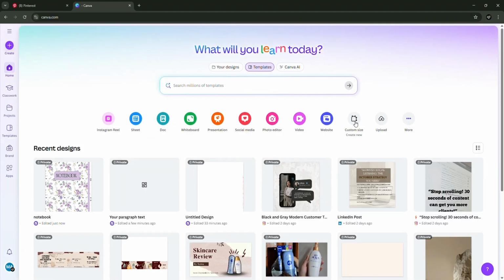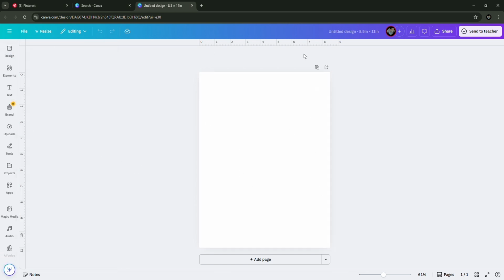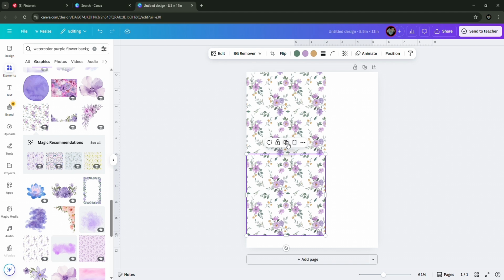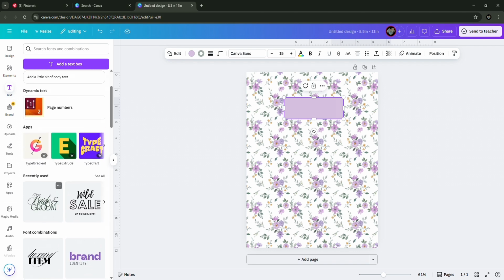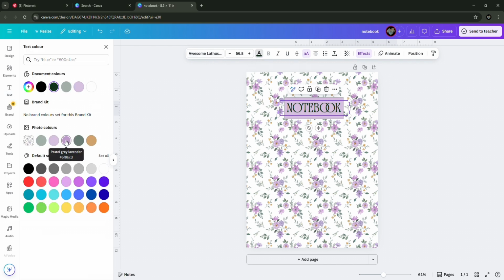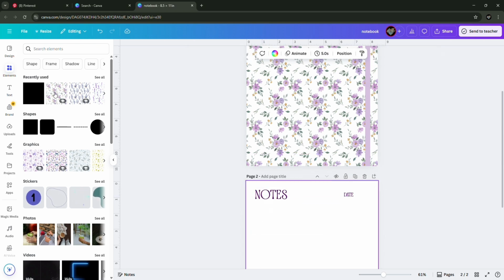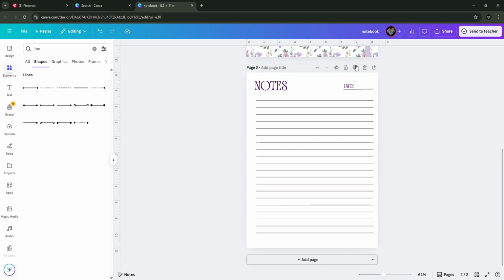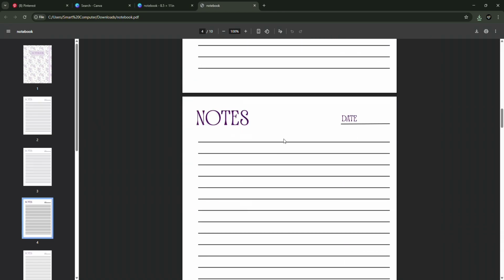How to Create a Professional Notebook in Canva | Step-by-Step Canva Tutorial for Beginners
Designing a Professional Notebook and Create your own Notebook in canva_from cover to inside pages_just in a few minutes💻✨
In this step-by-step Canva turorial, i'll show you how to :
*How to design a design a Notebook in Canva , Tutorial for Beginners
*Creat a inside page
*Dupcilace and Download your design as a printable Notebook

Perfect for students,small business owners,or anyone who loves digital designs!

🎨 Tools Used: Canva & CapCut
🎶 Background Sound: CapCut library (no copyright)

If you found this video helpful, don’t forget to:
💬 Comment your favorite Canva feature

More tags:
canva tutorial
canva tutorial for beginners
canva design
canva tips
learn canva
canva tutorial 2025
canva free tutorial
canva marketing
canva tricks
how to use canva
canva basics
canva guide
youtube thumbnail canva
social media design canva